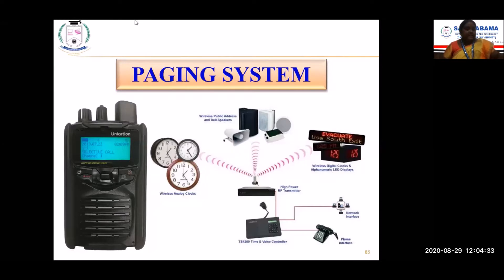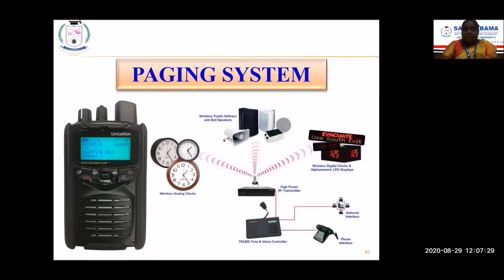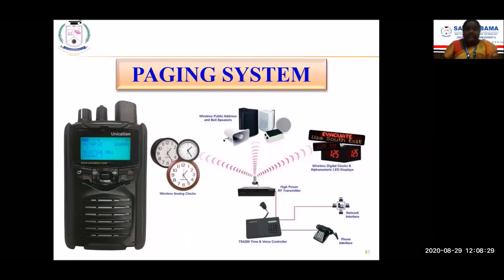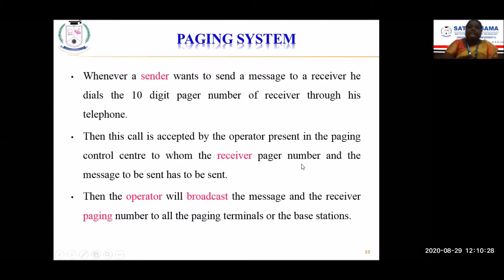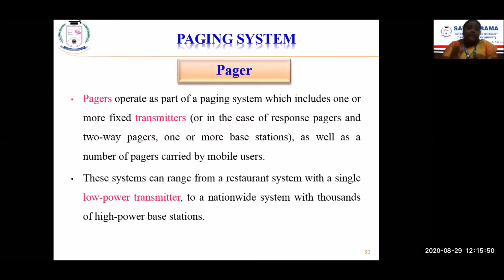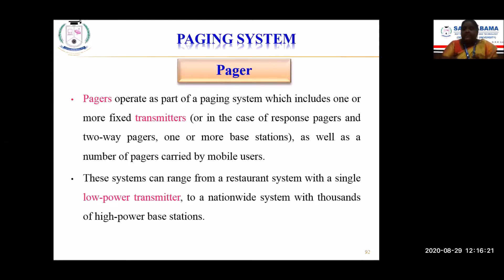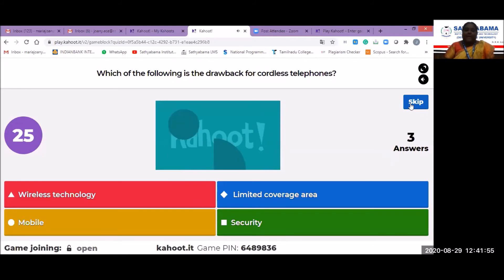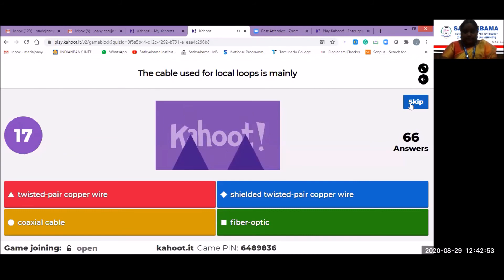SEC1303 - Communication Systems - UNIT I - Telephone Communication - Day 7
Online Class Handled by
Dr. R. M. Joany, Assistant professor, Dept of ECE